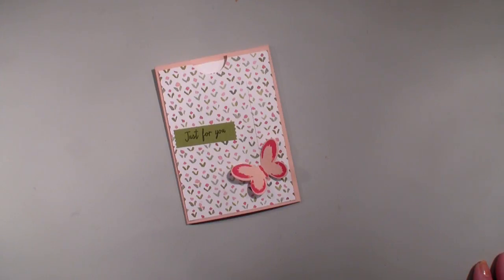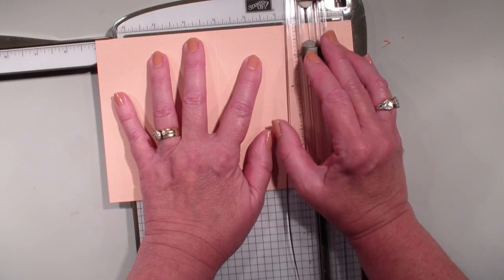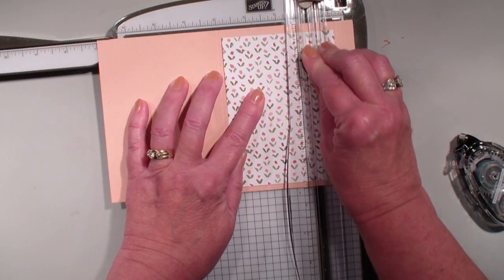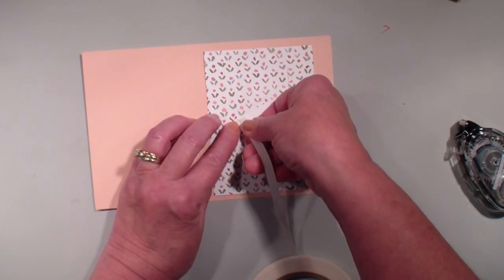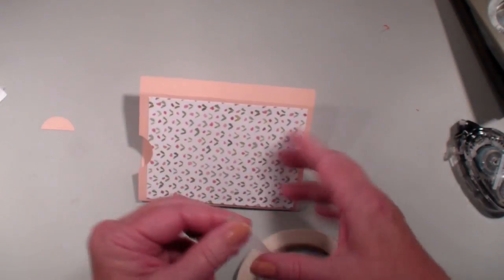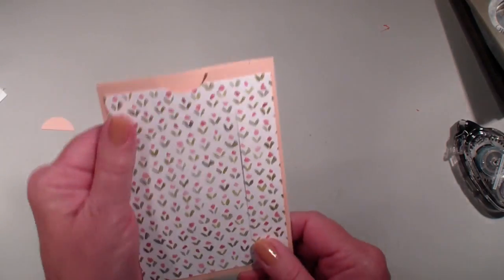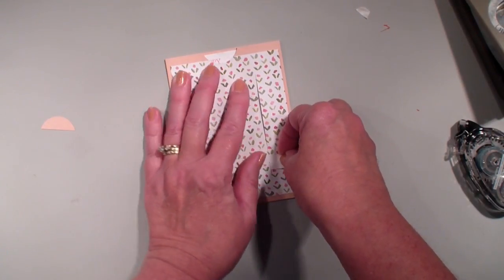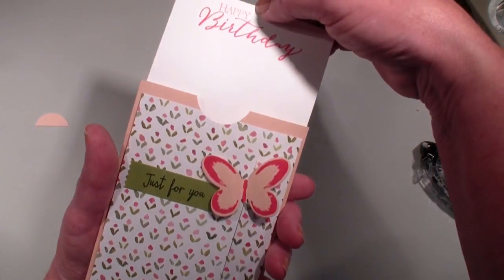Butterfly Slider Card